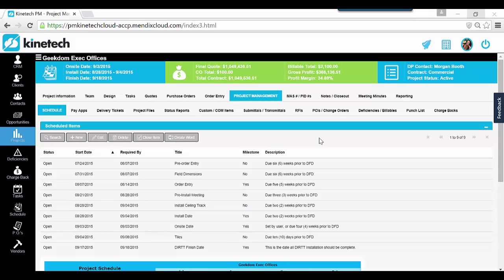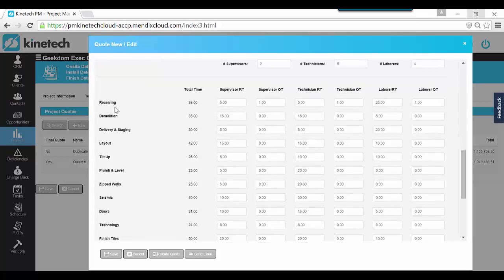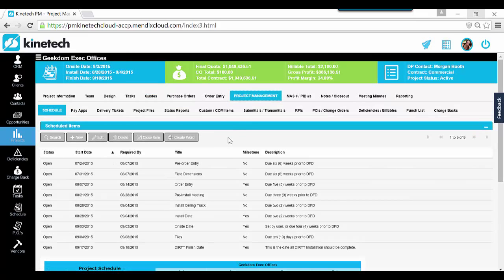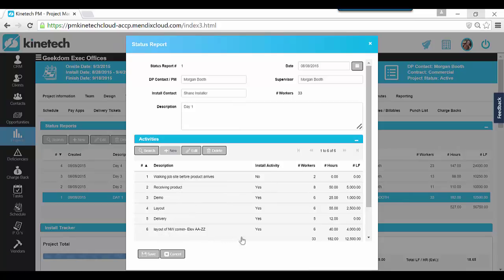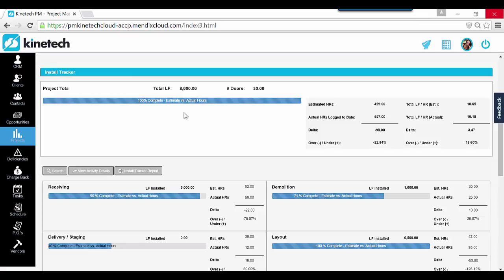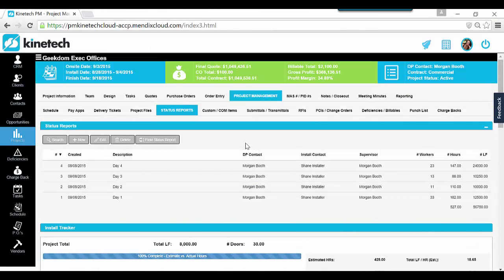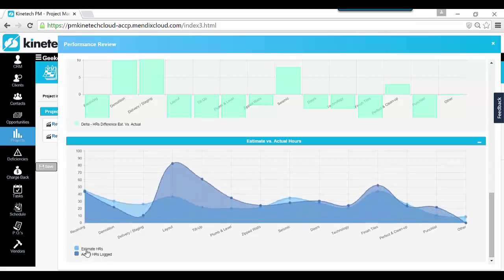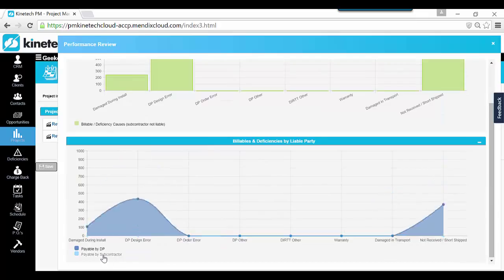Kinetech PM: Install Tracker - Estimate Vs. Actuals & Reporting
Watch the Kinetech PM Digital Innovation announcement!

Within the Digital Innovation release, Kinetech PM has:
- New Analytic and visualization capabilities
- Enhanced Install Estimating
- Comparative Analytics and Progress bars to visualize status
- Interactive charting functions